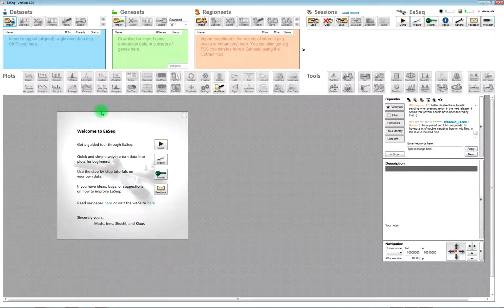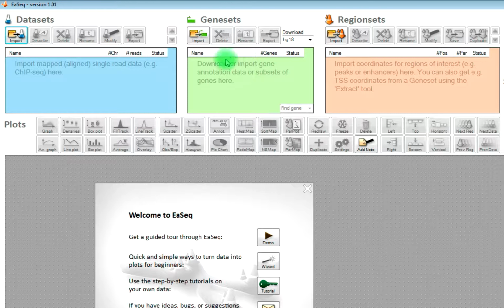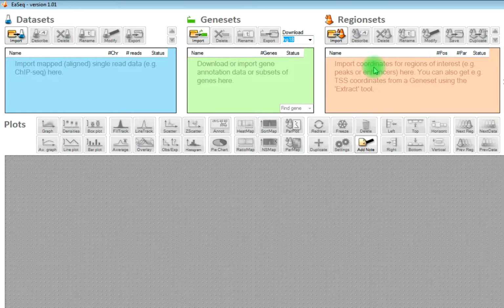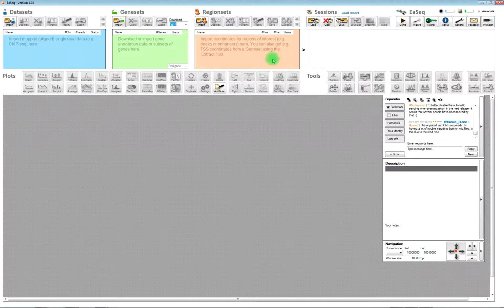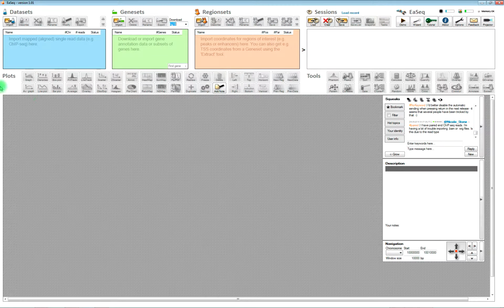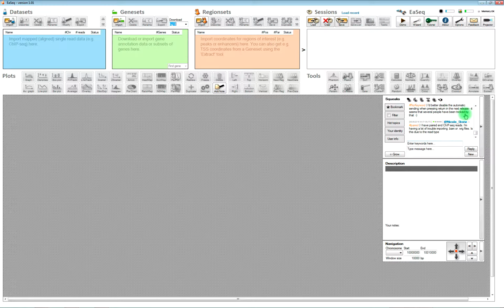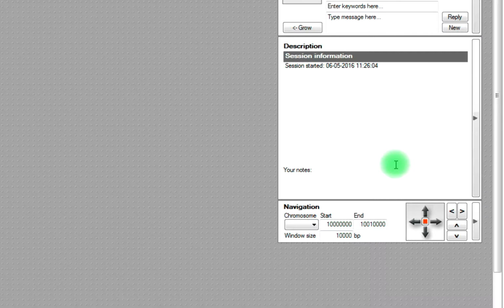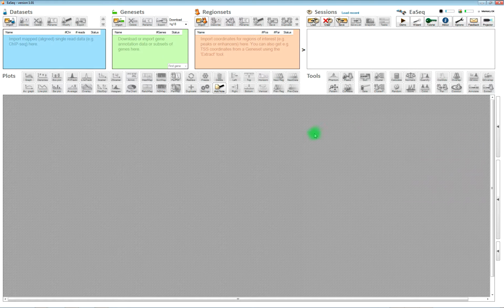A tour through the main interface of EaSeq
Learn about the main parts of the interface in EaSeq which is free and interactive software for analysis and visualization of ChIP-seq data